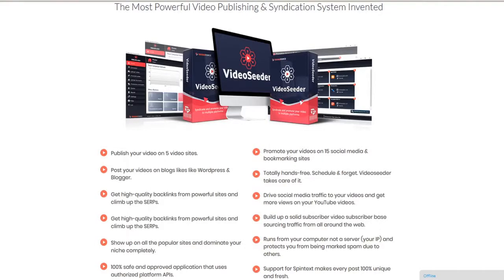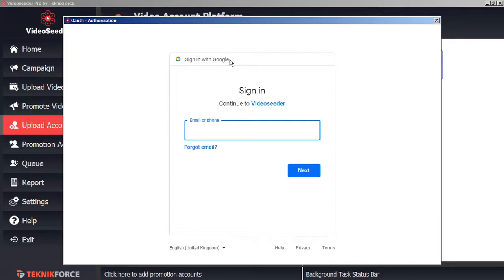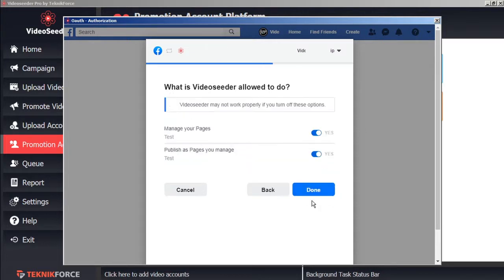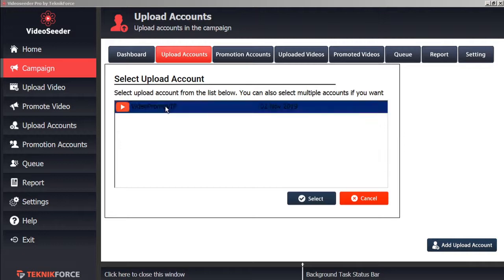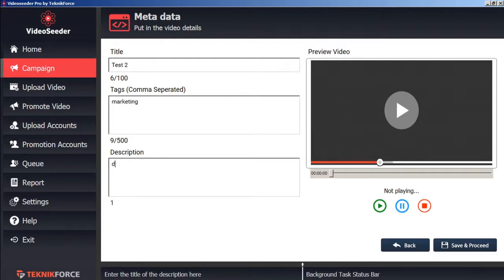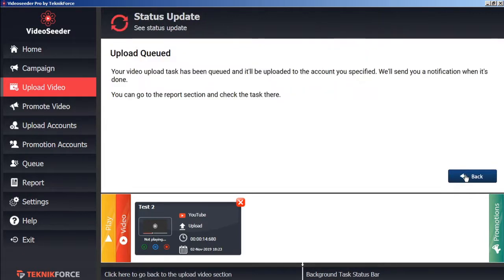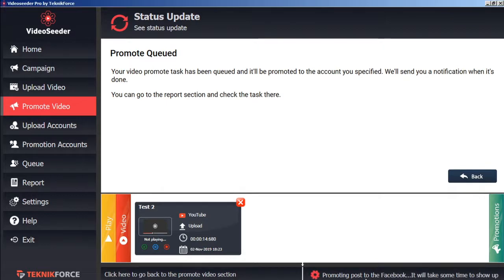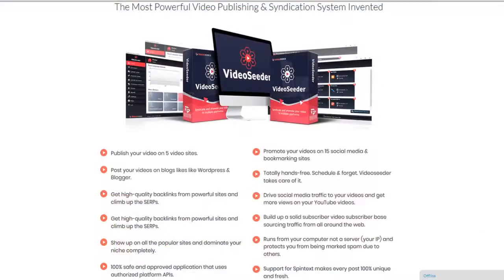VideoSeeder Demo - Make 17 Top Websites Of The World Rank You Higher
VideoSeeder is here to stop all that for you with this new syndication app.

Syndication as a strategy is powerful, but syndicating effectively doesn’t mean just throwing content at platform. It is all about posting content in an effective and staggered manner so that Search algorithms discover new content and links all the time, powering up your original video and driving the most amount of traffic to you.

It also means protecting your content from spammers and not being bunched together with them. Using the same IPs and server as someone who might be spamming is bad news for everyone. VideoSeeder is the only syndication system that has all of the advantages and none of the disadvantages.

Features

Publish your video on 5 video sites.
Post your videos on blogs likes like WordPress & Blogger.
Get high-quality backlinks from powerful sites and climb up the SERPs.
Show up on all the popular sites and dominate your niche completely.
100% safe and approved application that uses authorized platform APIs.
Promote your videos on 15 social media & bookmarking sites
Totally hands-free. Schedule & forget. Videoseeder takes care of it.
Drive social media traffic to your videos and get more views on your YouTube videos.
Build up a solid subscriber video subscriber base sourcing traffic from all around the web.
Runs from your computer not a server (your IP) and protects you from being marked spam due to others.
Support for Spintext makes every post 100% unique and fresh.

Conclusion

Tools are fantastic but tools but knowing how to use them is SUPERB! Buy Videoseeder now and we will also give you the powerful traffic mastery training teaching you the same secret tricks that get us traffic like this on YouTube.

Use the software, learn the training and you’ll get 3x or 4x the results from Videoseeder.